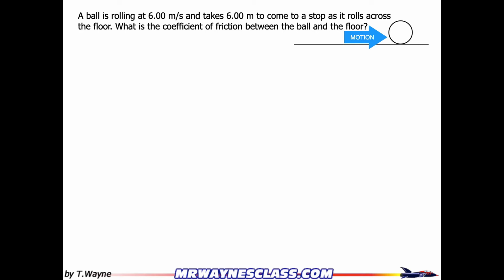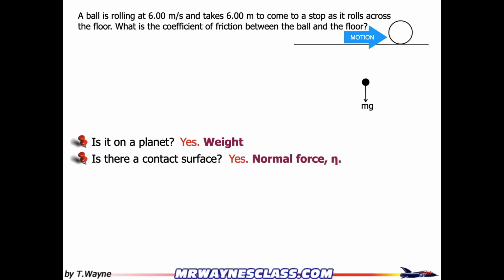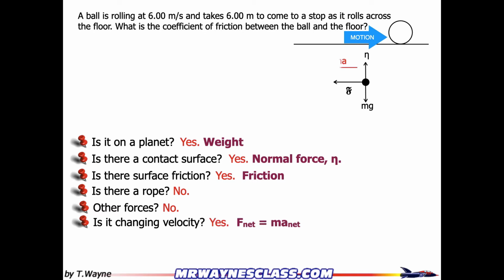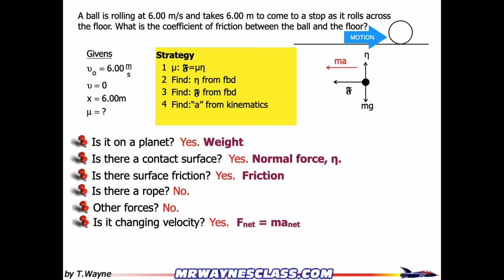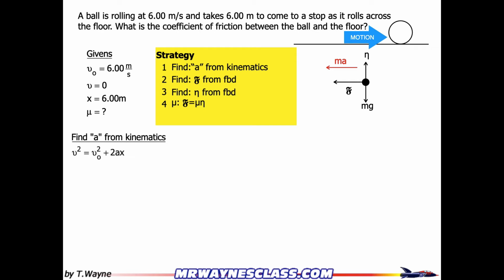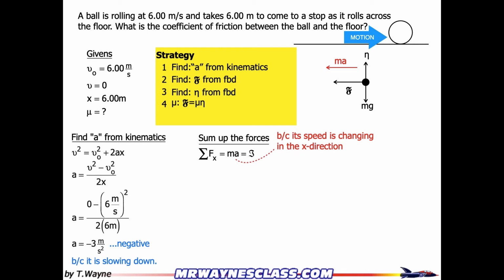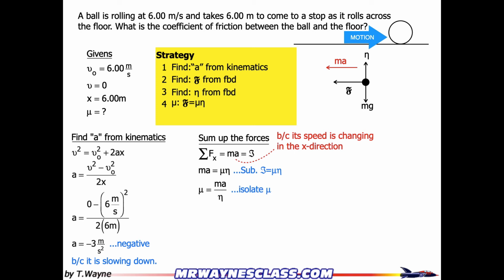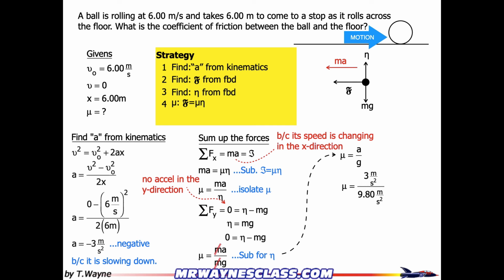Example on solving with free body diagrams #1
Example on solving with free body diagrams

“A ball is rolling at 6.00 m/s and takes 6.00 m to come to a stop as it rolls across the floor. What is the coefficient of friction between the ball and the floor?”